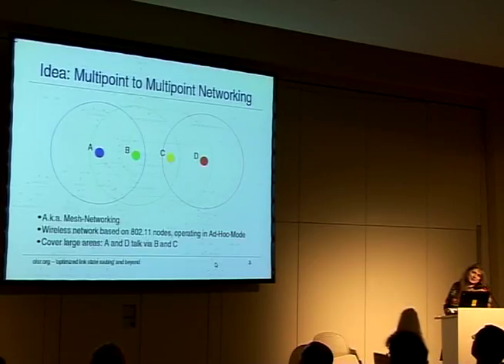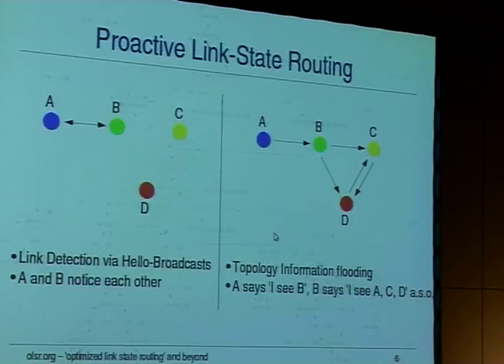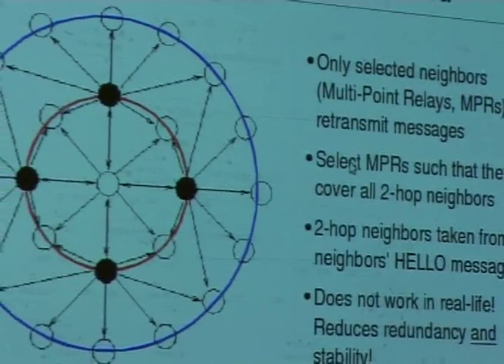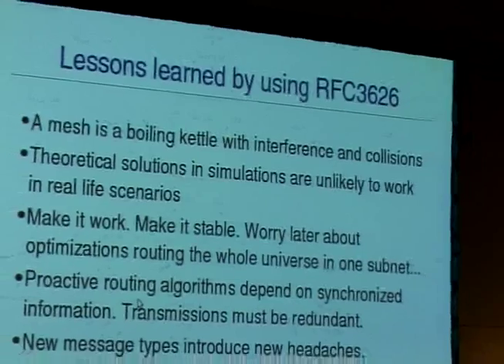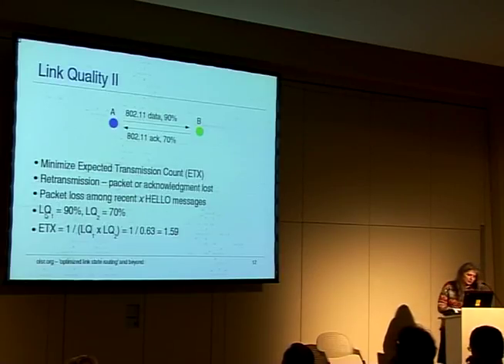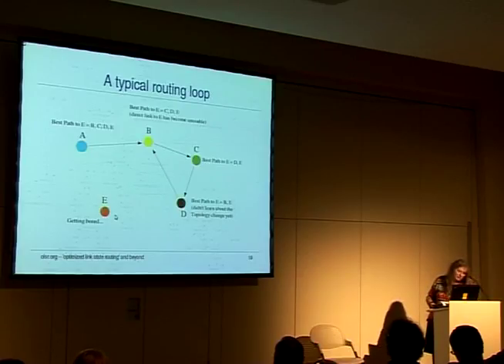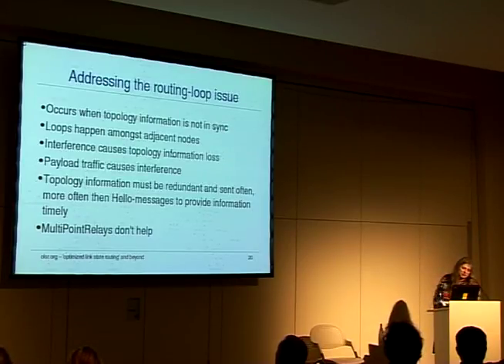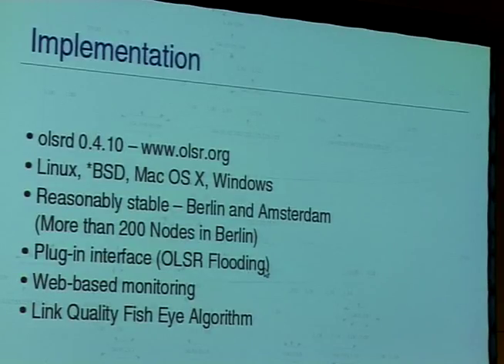22C3 community mesh networking